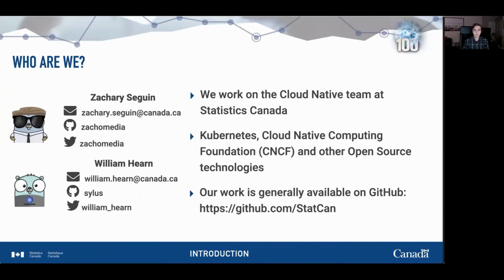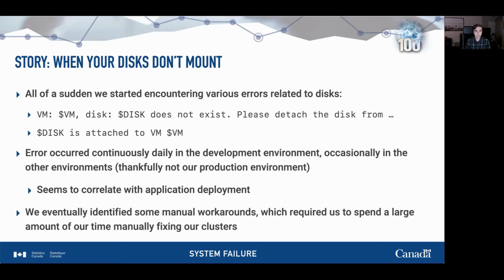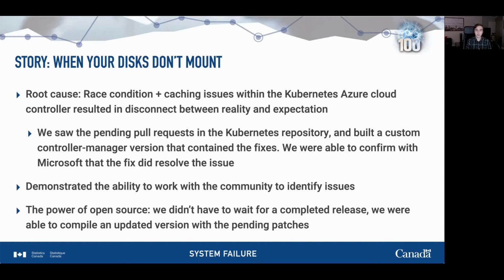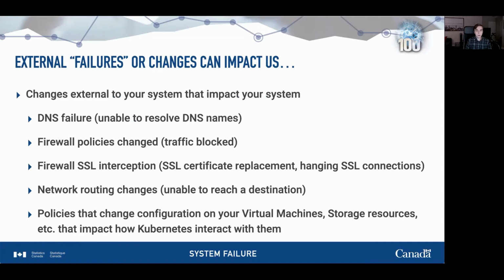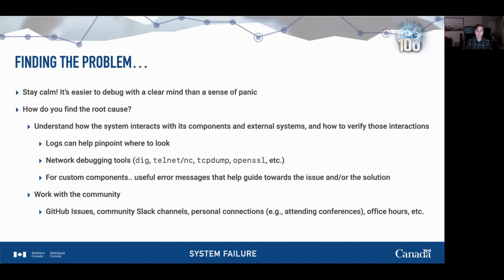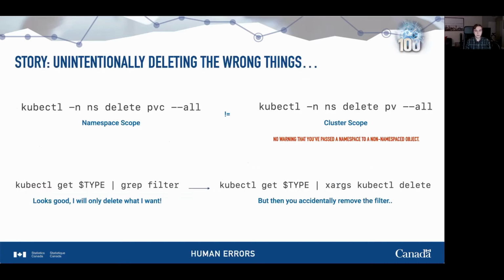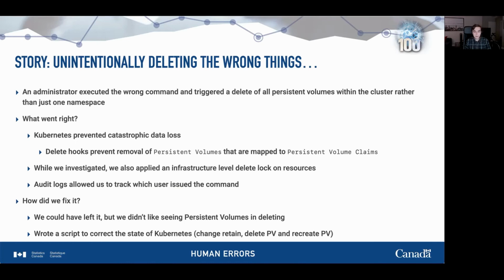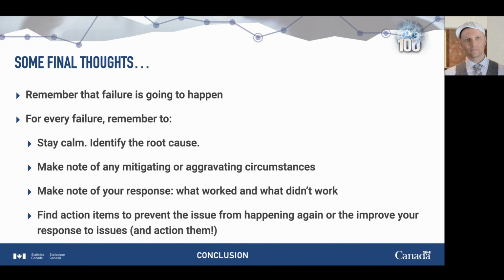Session 7A: Learning from failure while innovating